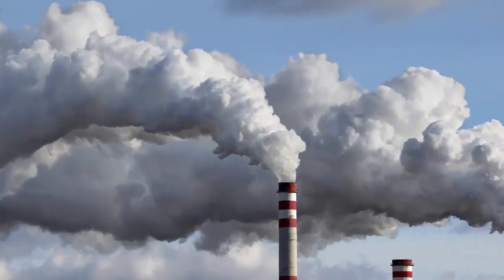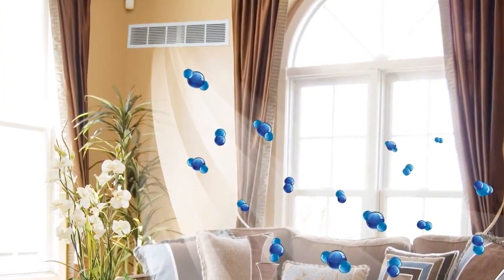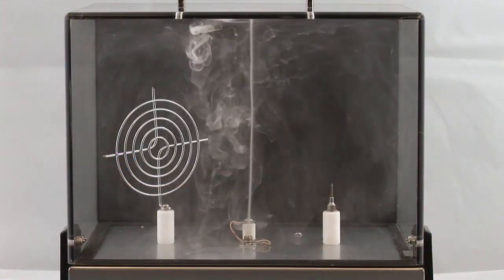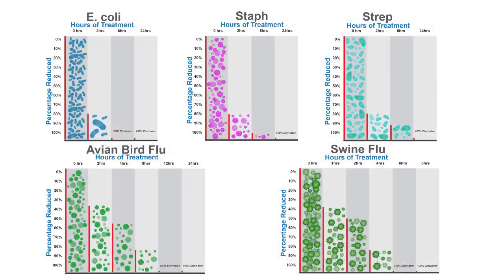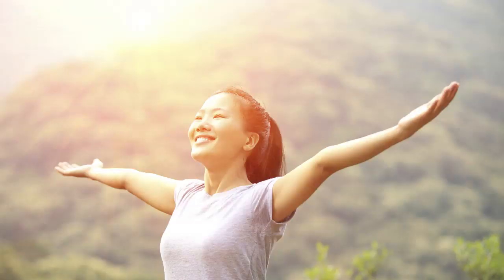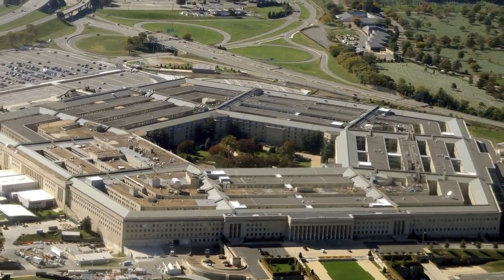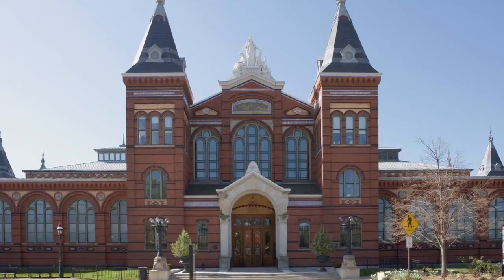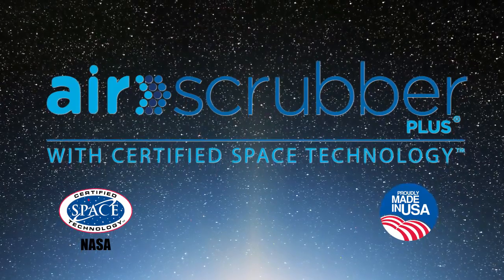Air Scrubber Plus® - How it works